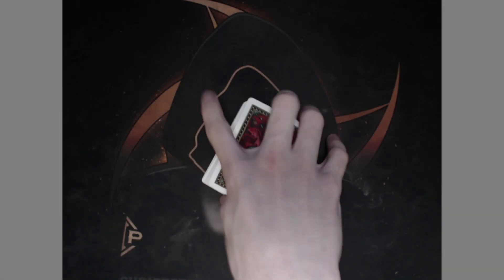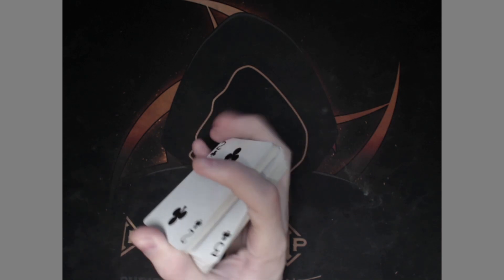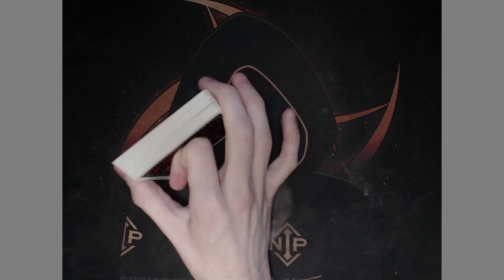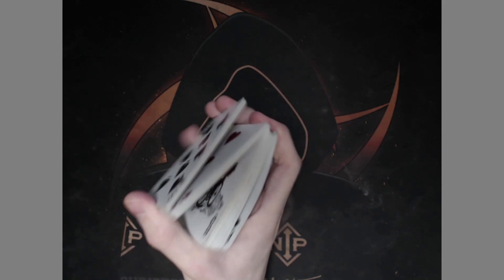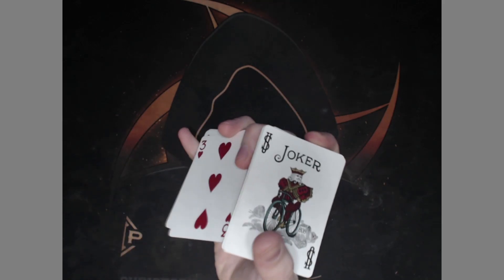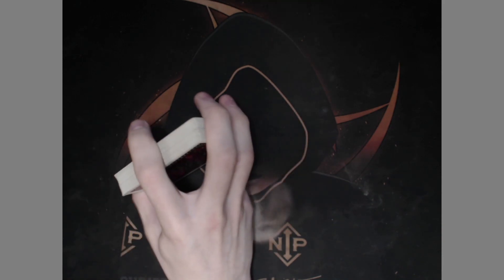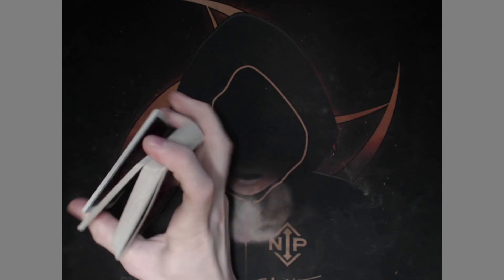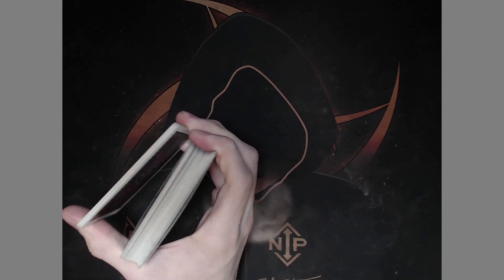Q&A: Cutting Cards With One Hand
Have a question, leave it in the comments!